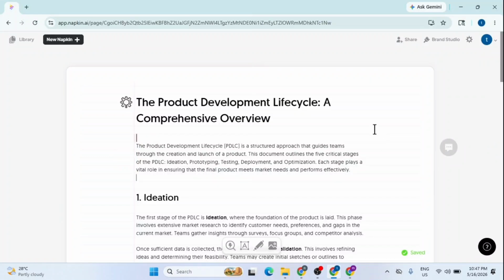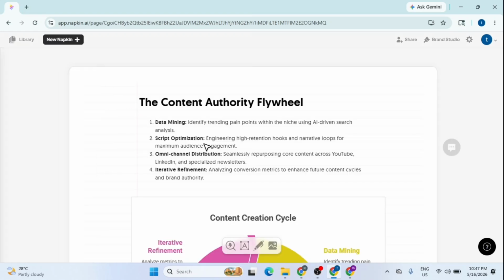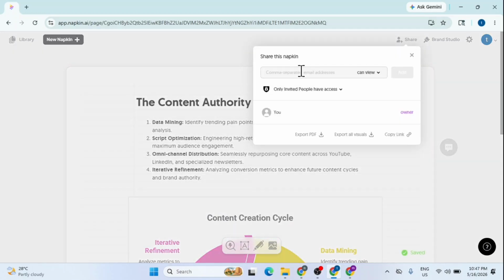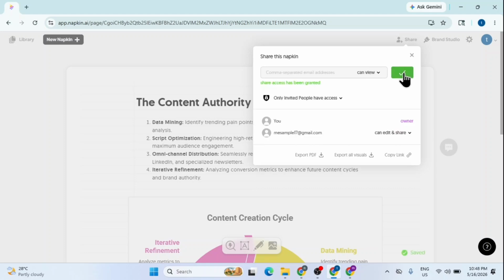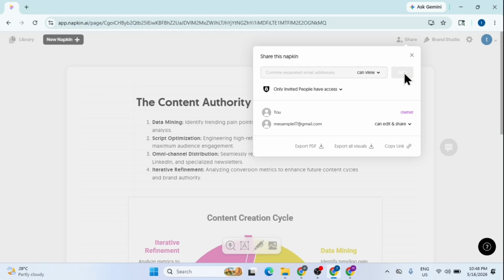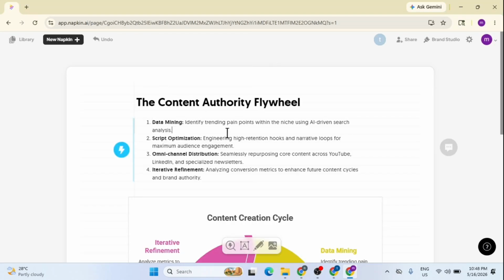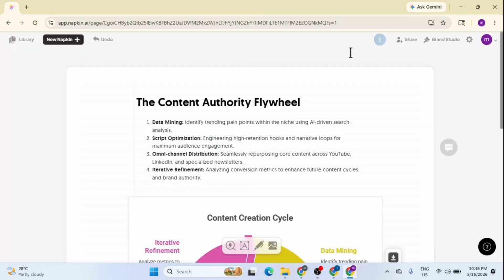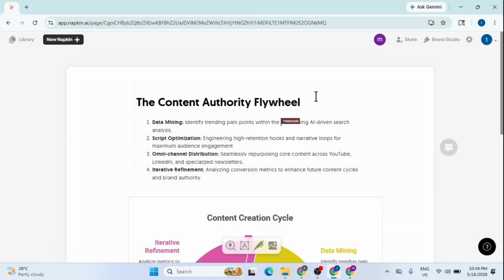How to Collaborate With a Team in Napkin AI - Full Tutorial